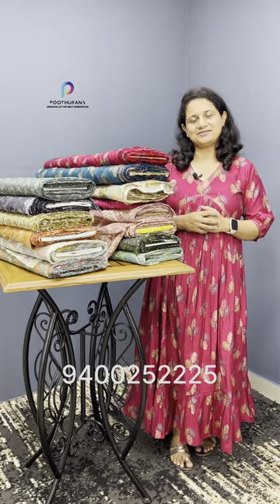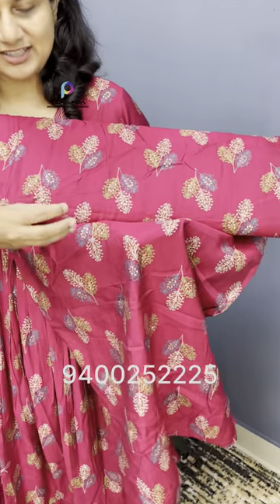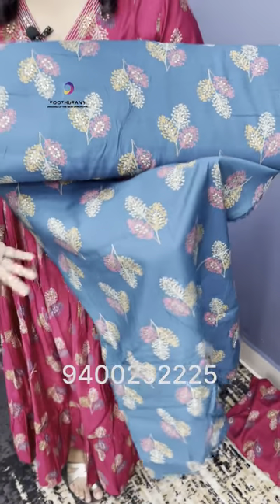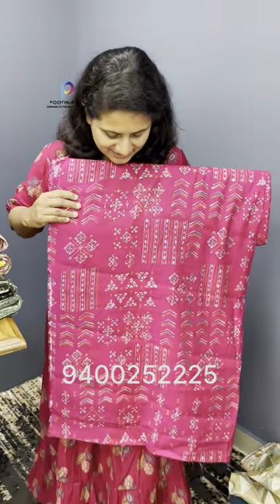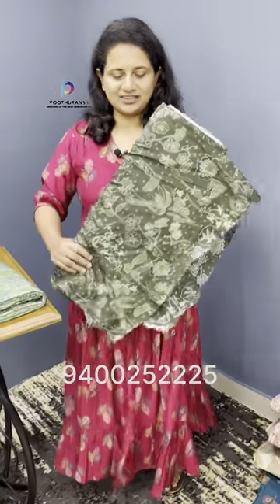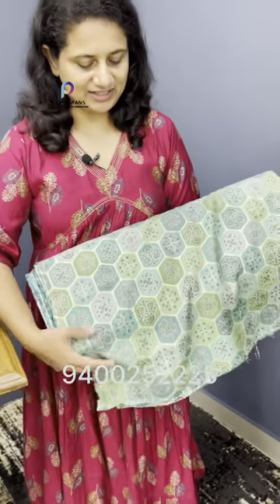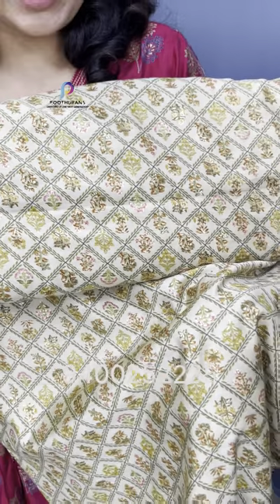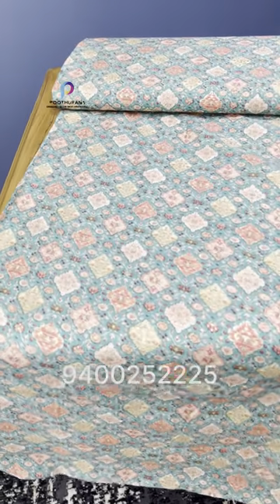SEMI CHANDHERI KURTHI FABRICS | SOFT CHANDHERI FABRICS |POOTHURANS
TO BUY PLS WHATSAPP TO 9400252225